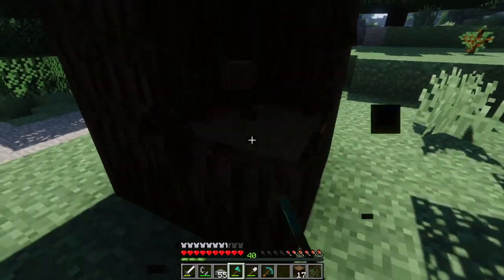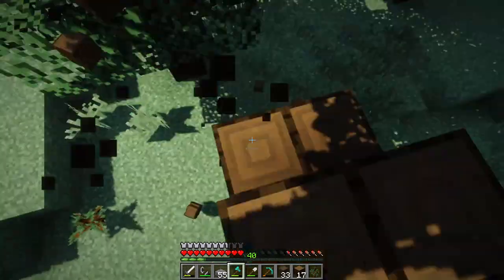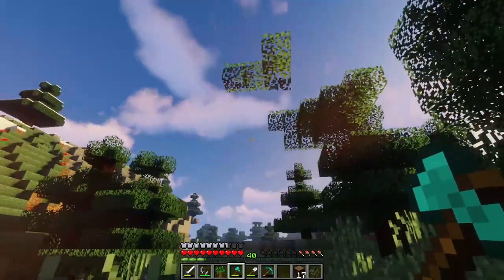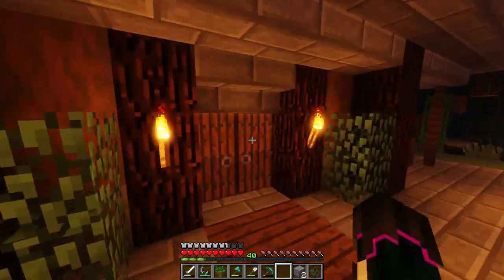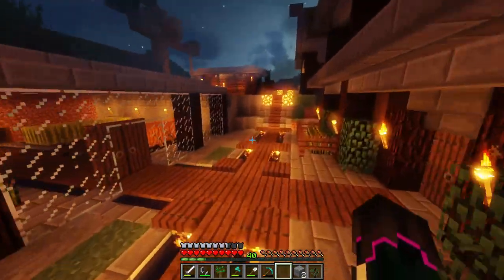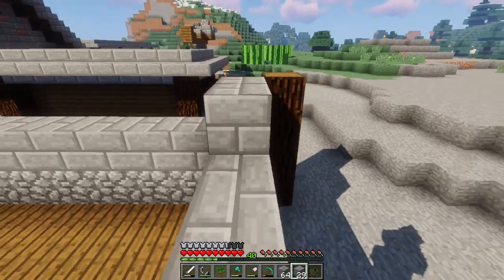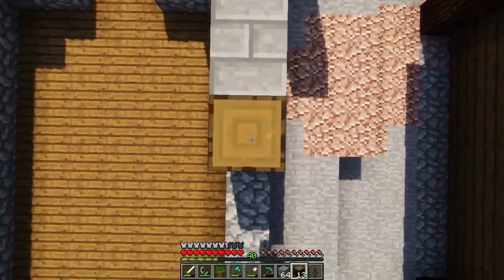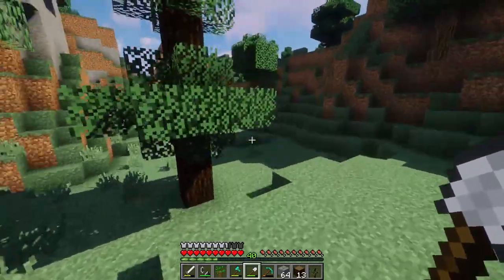ASMR Minecraft Let's Play: Rambled Shenanigans (As Usual) [37] [McS2]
It's that time again! Time for the Minecraft ASMR  Survival let's Play. In this video, as per usual, you can find me placing blocks, breaking things, crafting things, as well as exploring the nearby landscapes which minecraft has to offer.

Also.. Fitting that Minecraft would be my 100th video.

as always, more fun stuff below, and stay awesome!